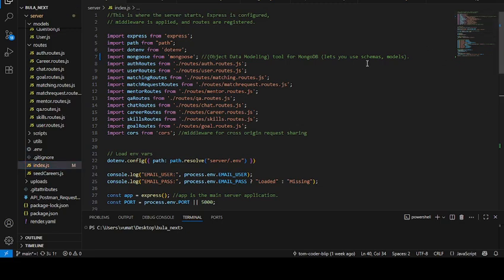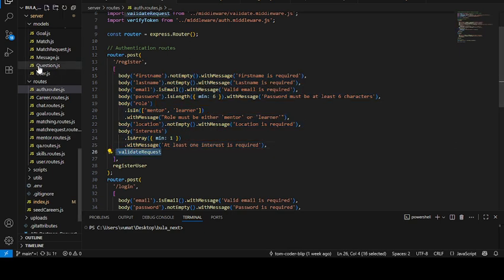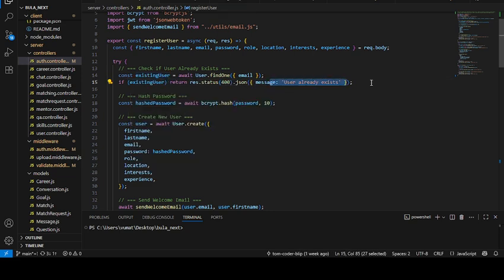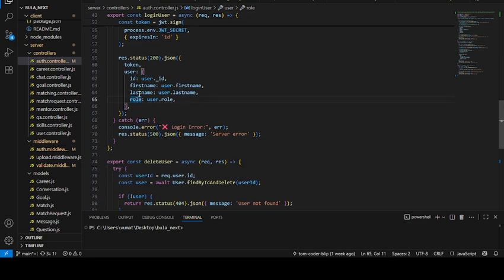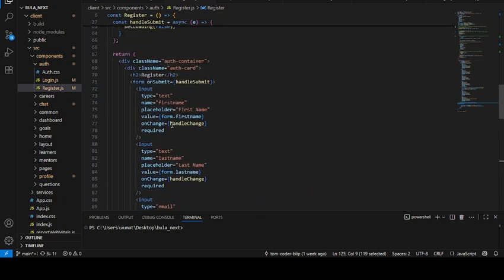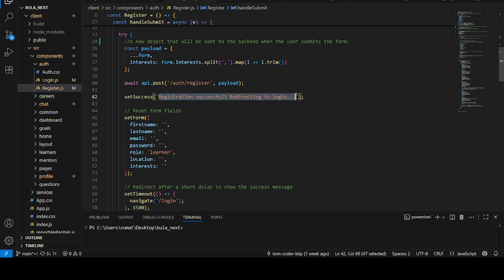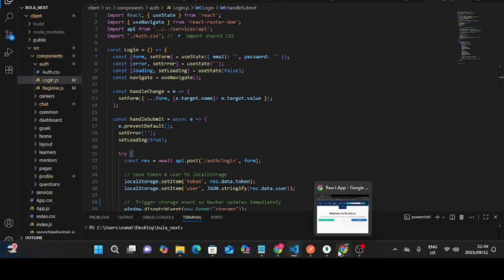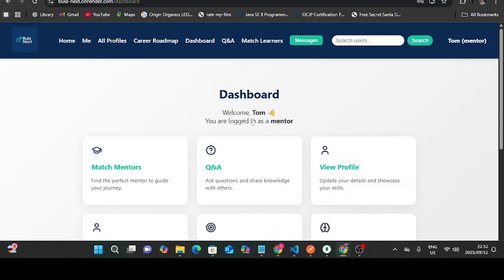Bula Next Demo 2 (Authentication)